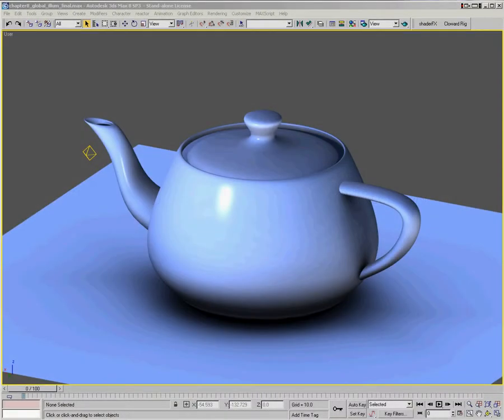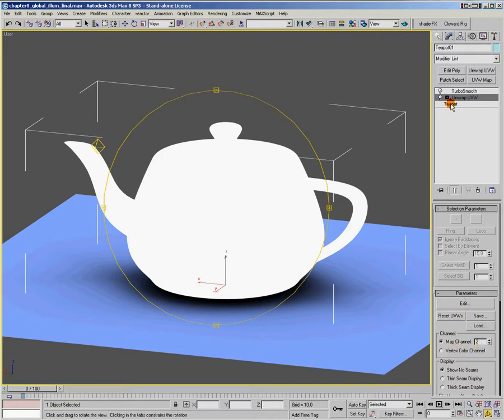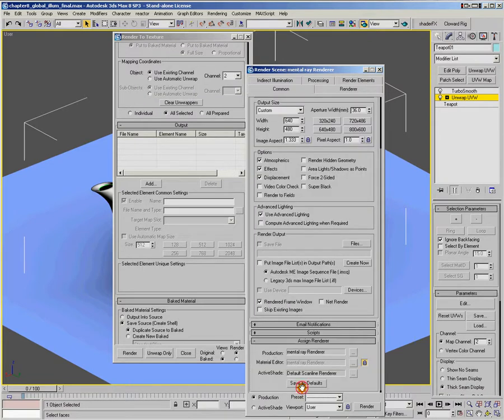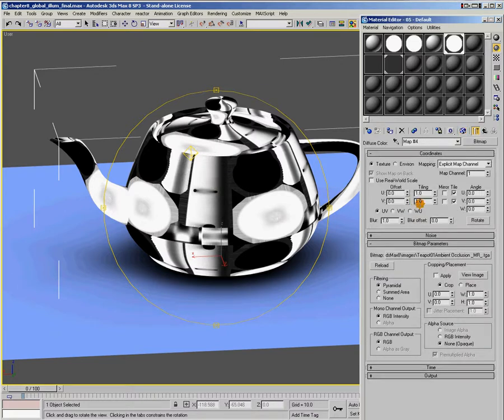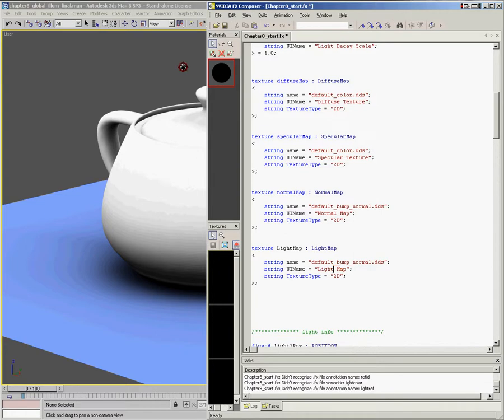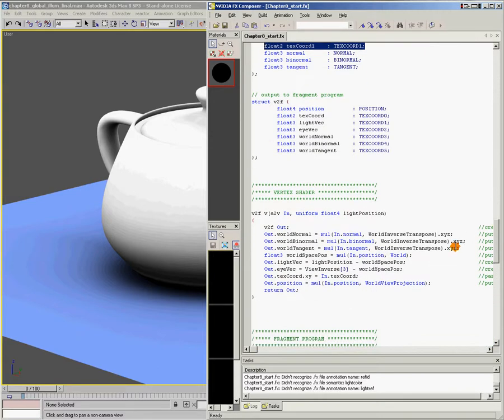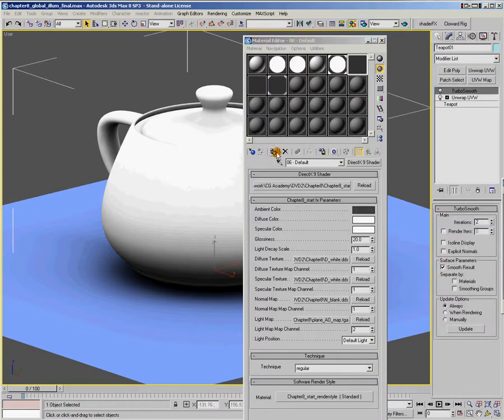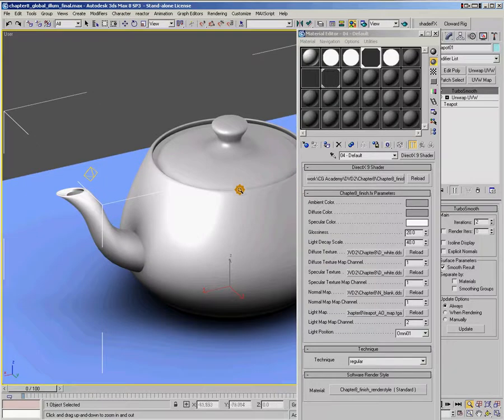08 Global Illumination: Ambient Occlusion - HLSL Shader Creation 2: Light and Shading Models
CH 08: GI - Ambient Occlusion We now move on to look at how we can model our Ambient light component more closely with Ambient Occlusion

In this second DVD in our HLSL Shader Creation series, Ben Cloward explores how you can create the main building blocks of a lighting and shading system in HLSL. He shows how you can build shaders to represent the Ambient, Diffuse and Specular components of surface shading. How to enhance your Ambient shading by using a combination of convolved HDRI environment maps and baked Ambient Occlusion. Ben also shows you how to create Point, Directional and Spot light sources. And we wrap up with a practical exploration of some of today’s standard surface shading models, including Phong, Blinn, Cook/Torrence and Oren/Nayar.

This DVD builds on the theory and skills taught in DVD one in this series. You need to know how to write basic HLSL shader code (surface & light) to get the most out of this title.